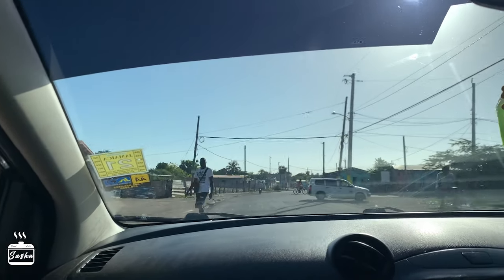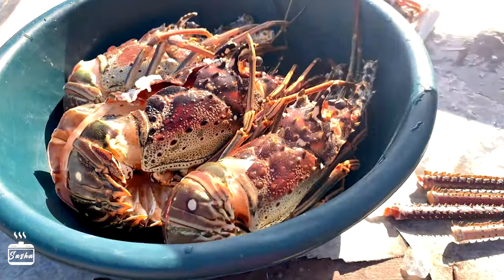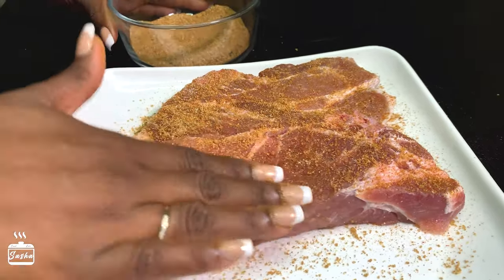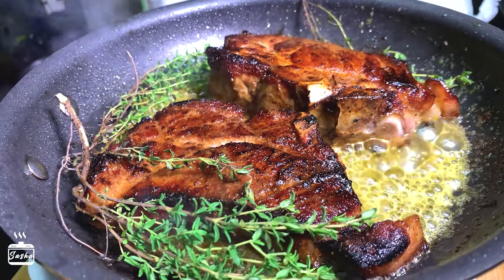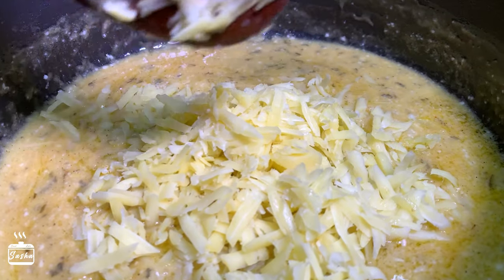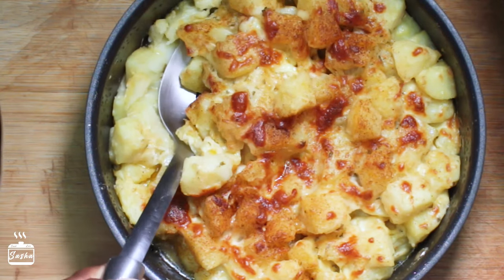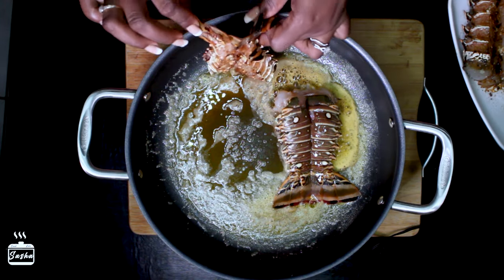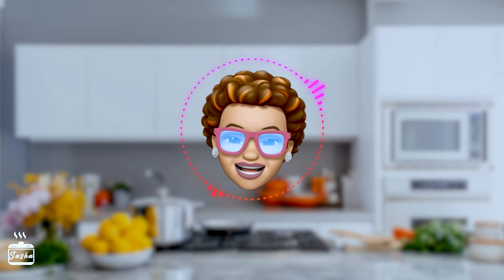Surf and Turf Lobster and Pork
A taste of Land and Sea together in one plate. This Surf and Turf dinner is made from locally sourced Lobster and Pork, and is quick and affordable. Let me show you how to make it in under 35 minutes.

Ingredients used:

Surf
6lb Lobster
1 1/2 tsp salt
1/2 tsp black pepper
1 Table spoon dried red chilli pepper
 2 tsp paprika
2 -3 Table spoons butter
3 table spoons Olive oil and 3 large garlic cloves chopped finely and mixed together
 Turf
2 country Style Pork Ribs
Pork Seasoning:
3 tsp Salt
1 tsp Black Pepper
1 tsp Ginger Powder
1 tsp Garlic Powder
1 tsp Onion Powder
1 tsp Red Chilli Powder
1tsp Paprika
2 tsp Sugar

Butter sauce
2 tbsp butter
3-4  Sprigs of thyme
Cheesy Baked Potatoes

2 lb Potatoes
1 tsp Salt
1/2 tsp Paprika
1/2 tsp Red Chilli Powder
2 tsp Dried parsley
2 tbsp Butter
1 cup White Cheddar Cheese
4 tbsp Mayonaise